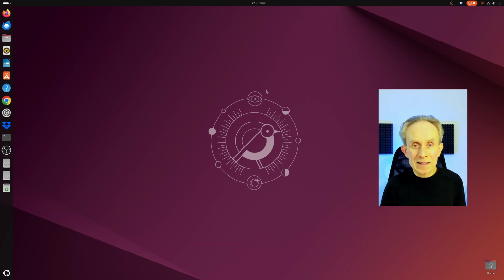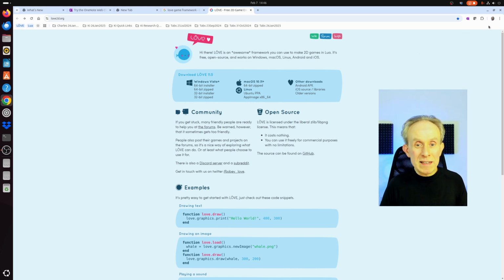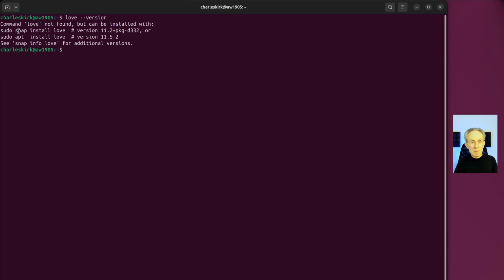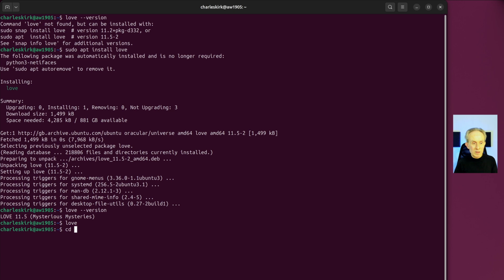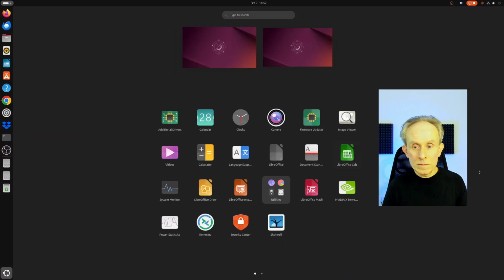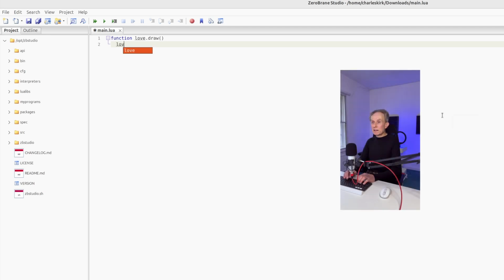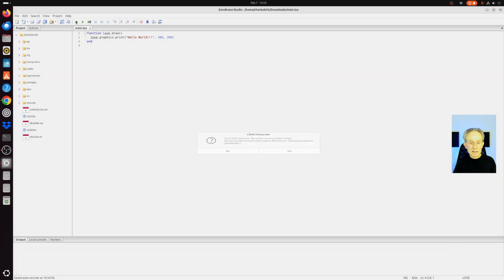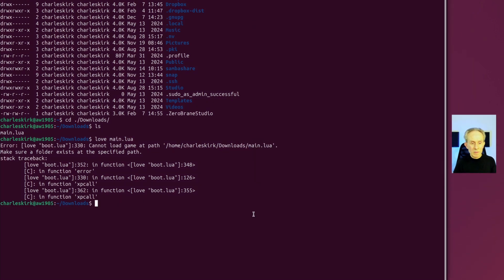Install Love2D Linux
In this video I demonstrate how to install the LÖVE game framework, love2d, on Linux.
I write a LÖVE, love2d, Hello World program to test the installation.
To complete the love2d setup I show you how run the LÖVE game framework, love2d from a Terminal.

00:00 - Start
00:06 - Introduction
00:32 - Strategies for installing LÖVE love2d on Linux.
01:33 - Installing LÖVE love2d on Linux Ubuntu using the package manager.
02:44 - Testing the installation from a Terminal.
04:03 - Testing the installation by writing the LÖVE love2d Hello World program.